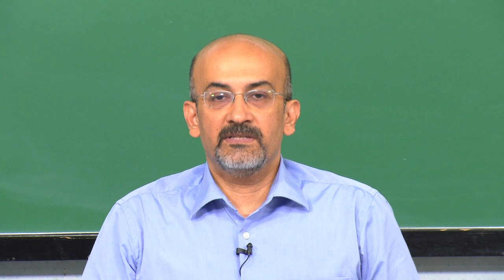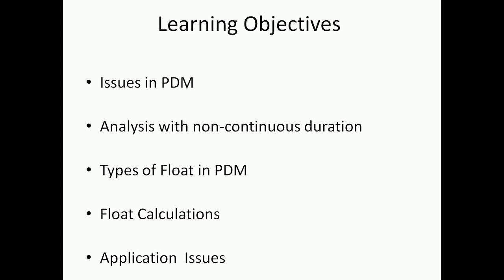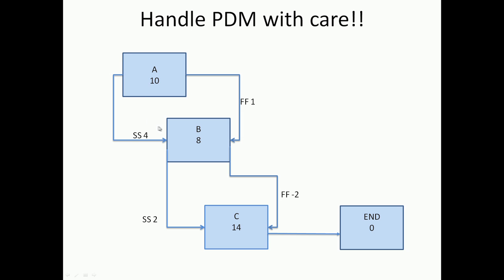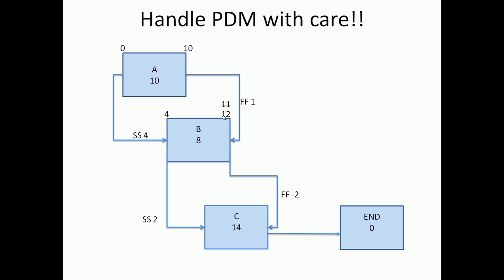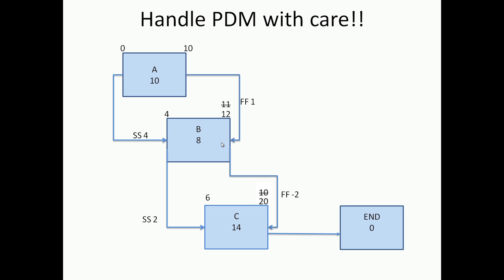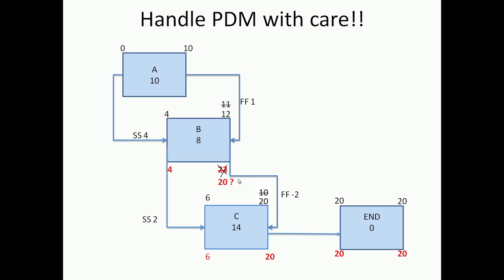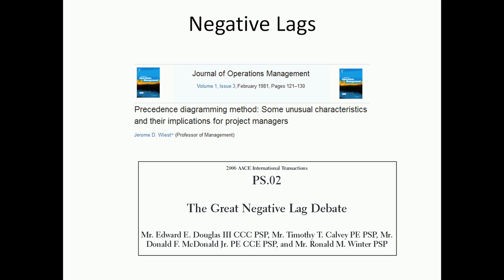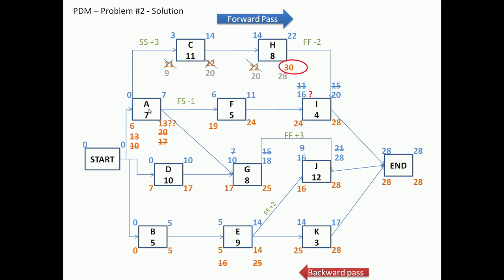#43 PDM Issues & Negative Lags | Problem #2 Solution | Project Planning & Control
This lecture addresses some of the complexities and nuances of using PDM. It discusses potential issues with PDM, including challenges with negative lags. The lecture also explores analyzing projects with non-continuous activity durations, reflecting more realistic scenarios where tasks might be interrupted or spread out over time.